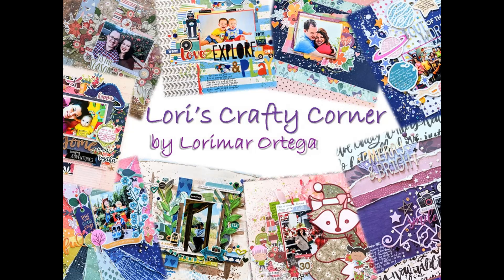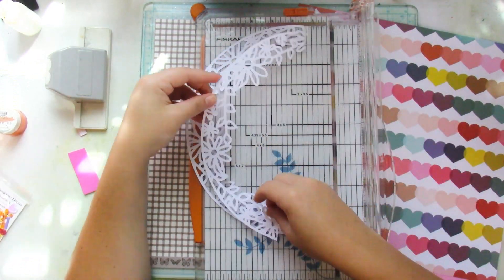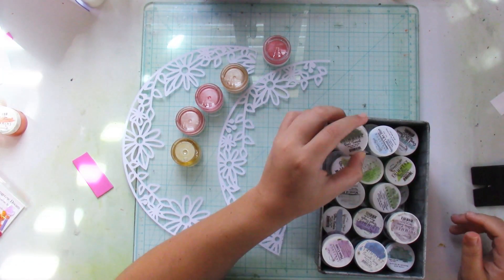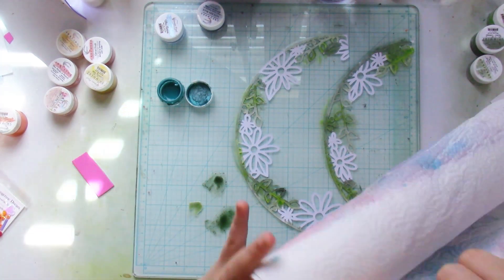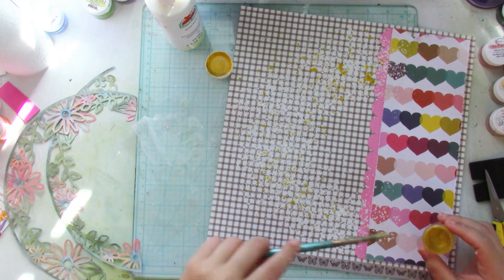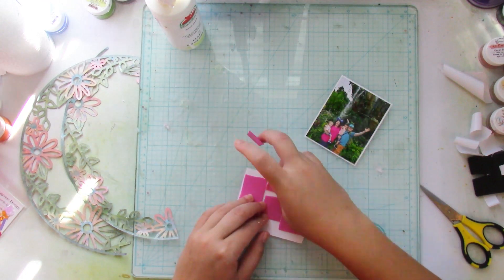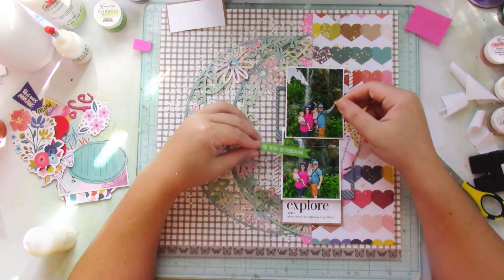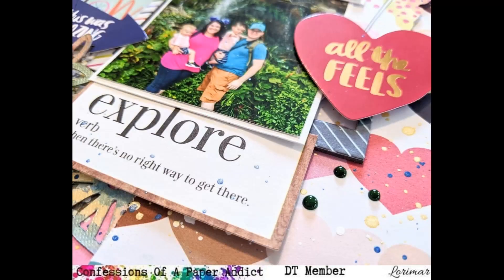Scrapbook Process #197 | Say Cheese | COAPA Cutfiles | 12x12 Layout